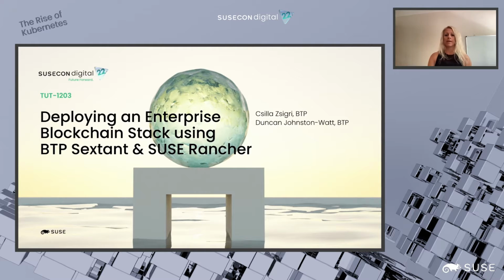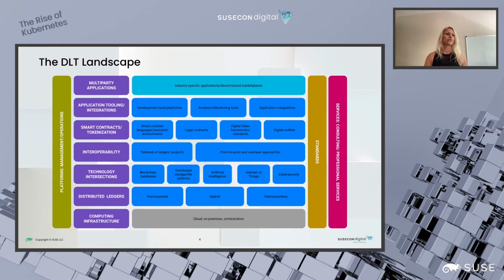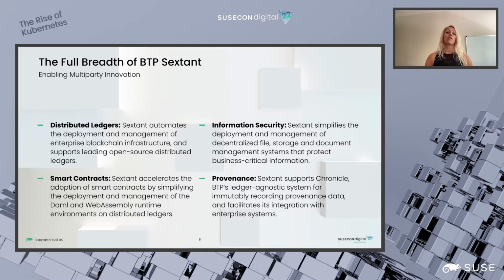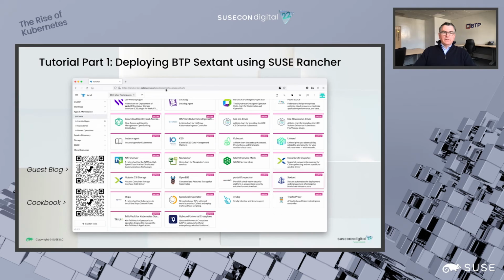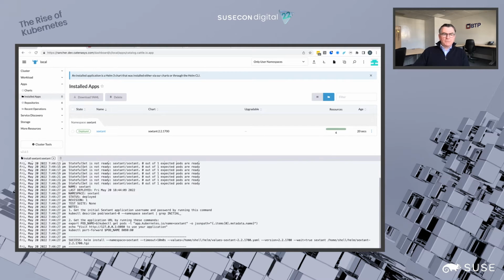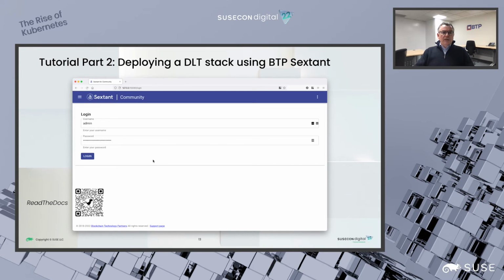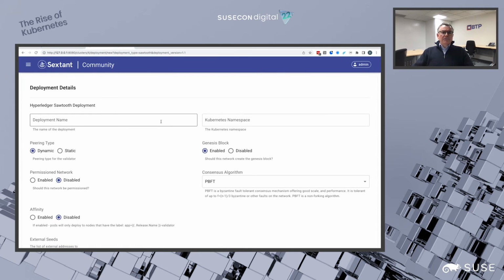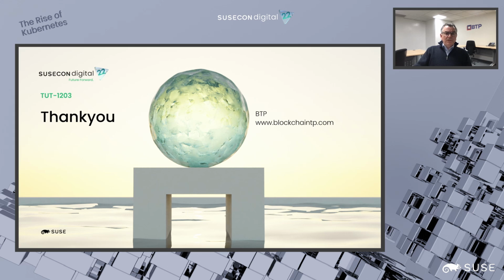Deploying an Enterprise Blockchain Stack using BTP Sextant and SUSE Rancher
In this session we present the DLT Landscape, an open source initiative modelled after the CNCF Landscape, then provide an overview of BTP Sextant, a Kubernetes-native blockchain management and operations platform. BTP Sextant Community Edition is now freely available through the SUSE Rancher Marketplace, therefore we show you how to install it using SUSE Rancher. We then show you how to use Sextant to deploy an enterprise blockchain stack on one or more Rancher-managed Kubernetes clusters.

- Speakers: Duncan Johnston-Watt - BTP, Csilla Zsigri
- Session code: SUSECON 2022 - TUT-1203
- Session Category: Other Open Source Solutions
- Session Technical Level: Technical Intermediate
- Topics: Kubernetes, Business Applications, Cloud Infrastructure, DevOps, Hybrid / Multi-cloud Technologies